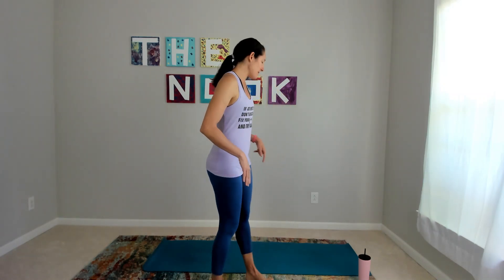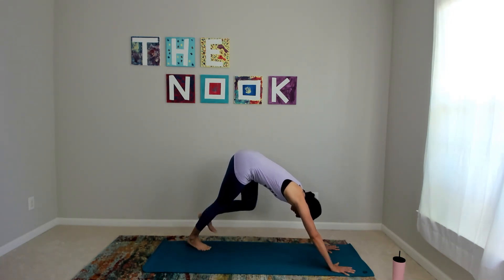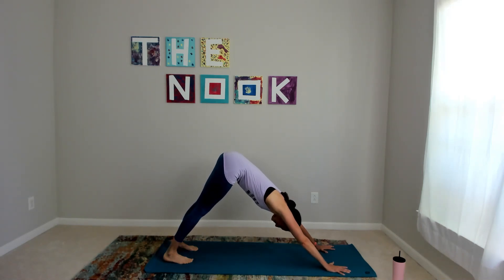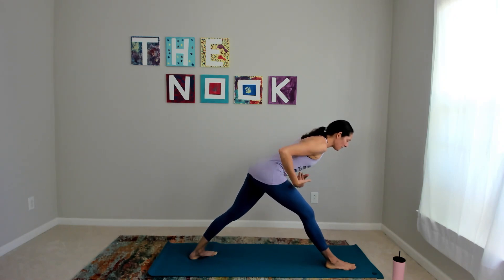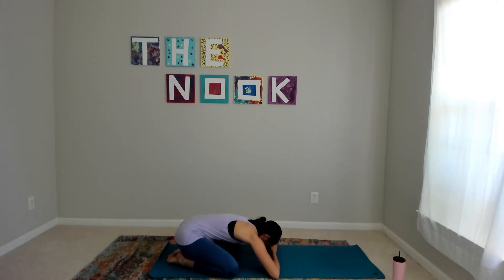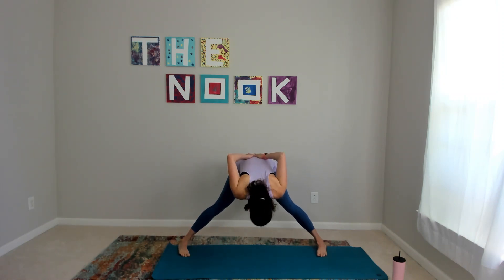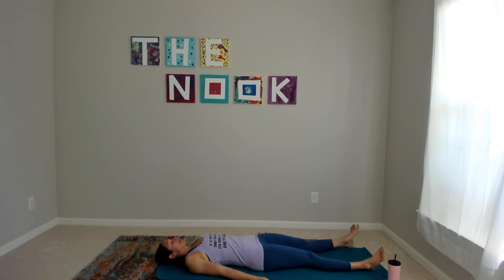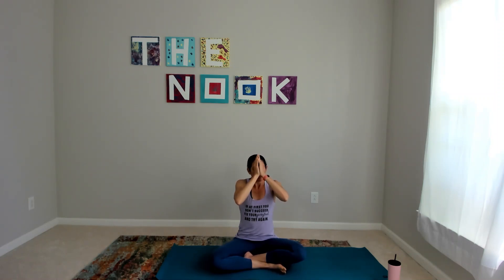Yoga For Moms: Grounding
Feeling frantic? Overwhelmed? Stressed? This practice is for you!